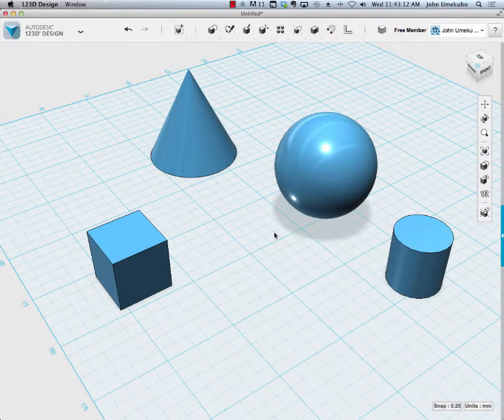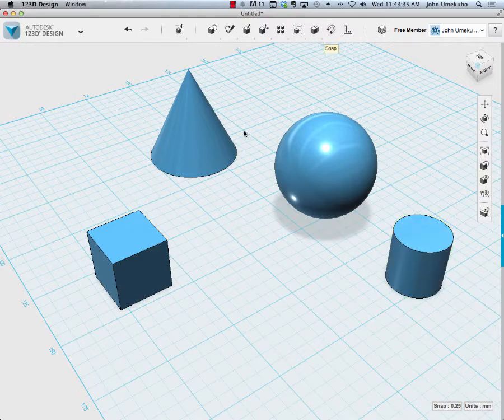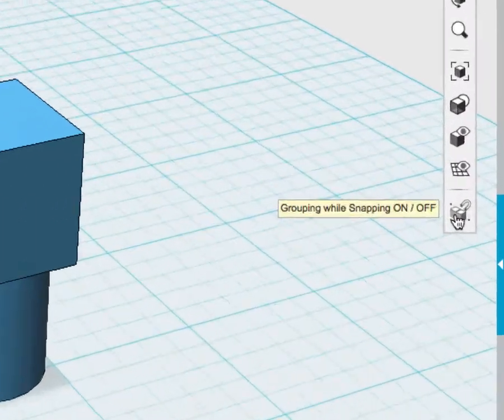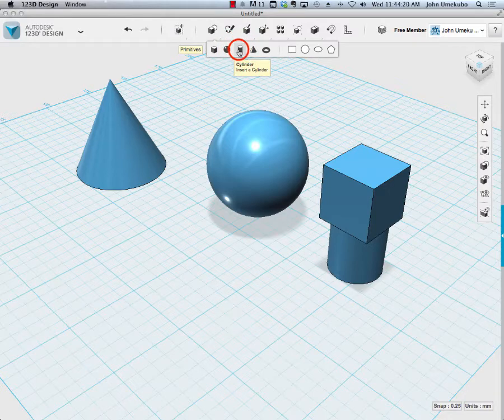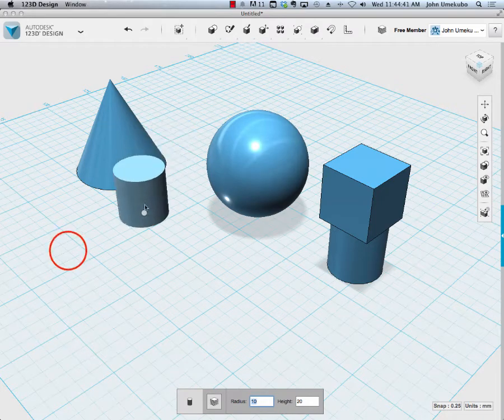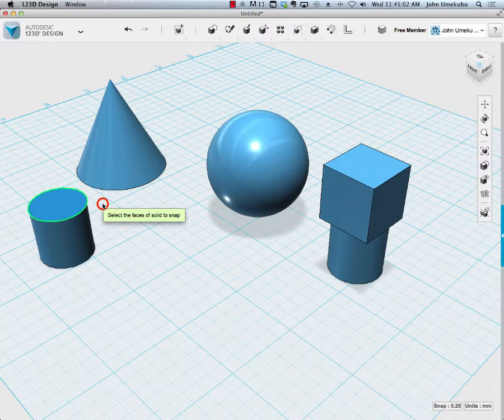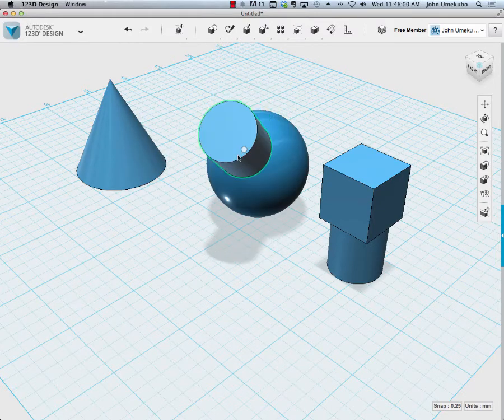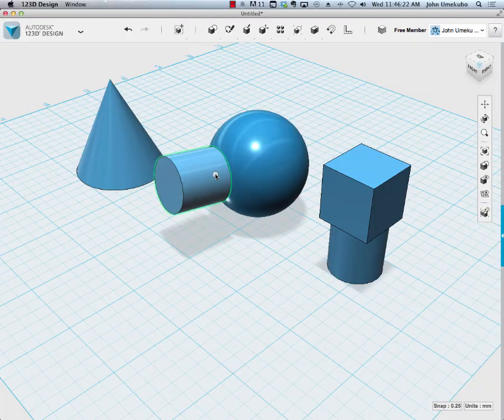Autodesk 123D - Snap and Cruise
Using the Snap Tool and Cruising